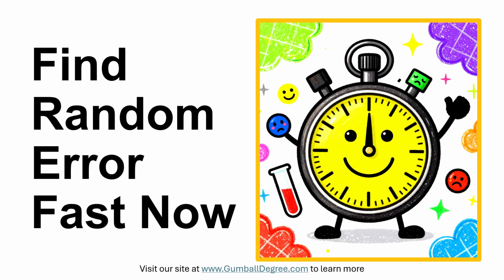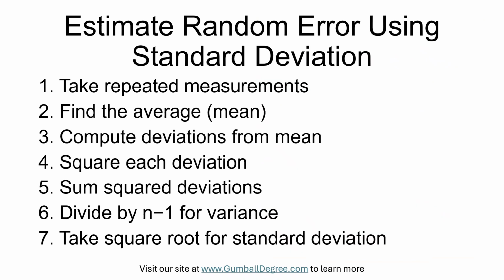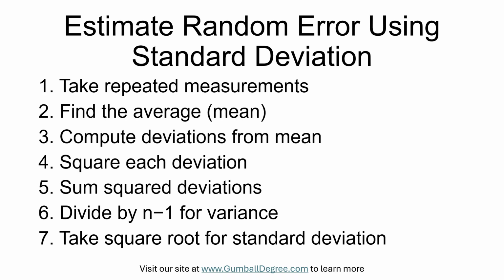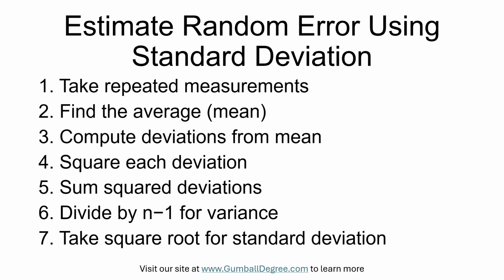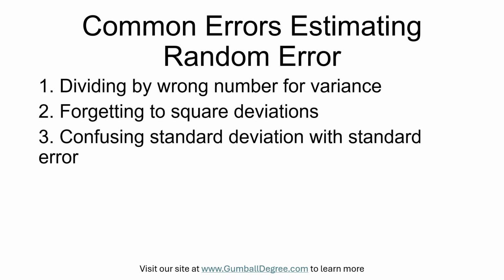How to estimate random error from data?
Estimate Random Error Using Standard Deviation

1. Take repeated measurements
2. Find the average (mean)
3. Compute deviations from mean
4. Square each deviation
5. Sum squared deviations
6. Divide by n−1 for variance
7. Take square root for standard deviation

Common Errors Estimating Random Error

1. Dividing by wrong number for variance
2. Forgetting to square deviations
3. Confusing standard deviation with standard error